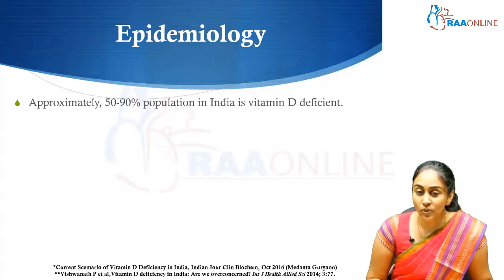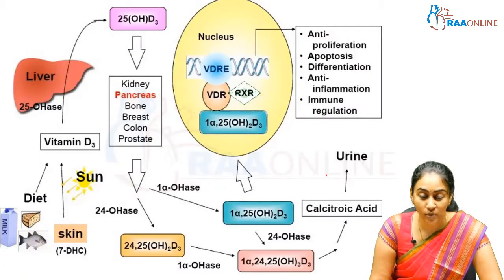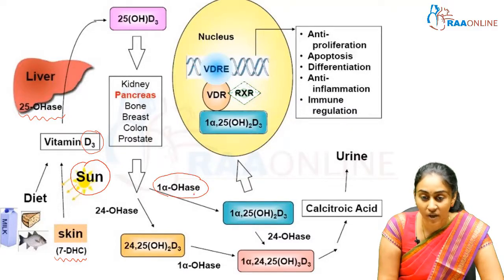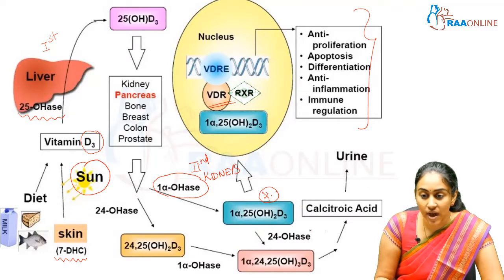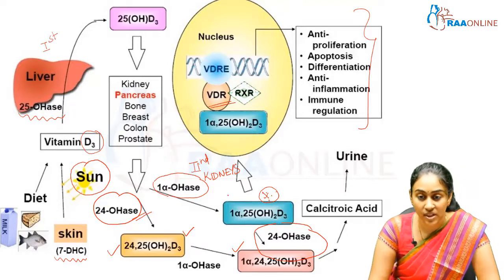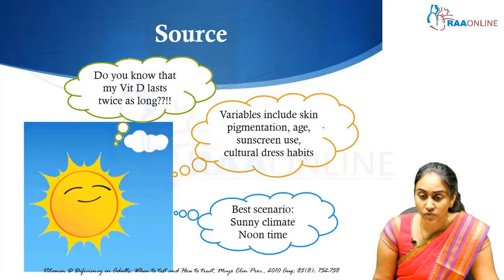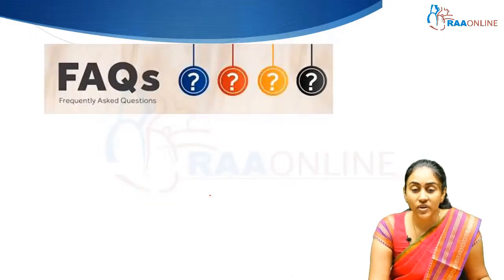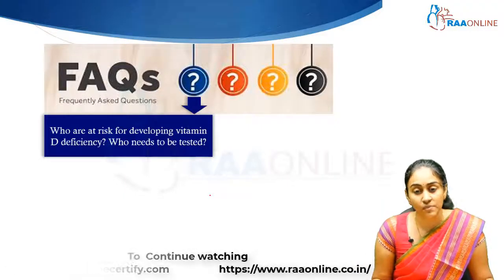Approach to Vitamin D Deficiency in Adults - MD/DNB General Medicine